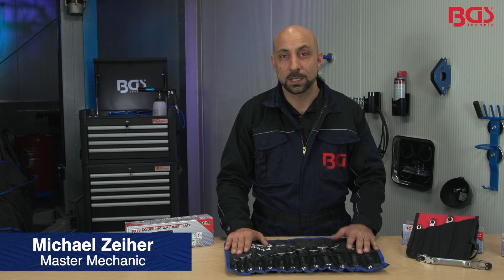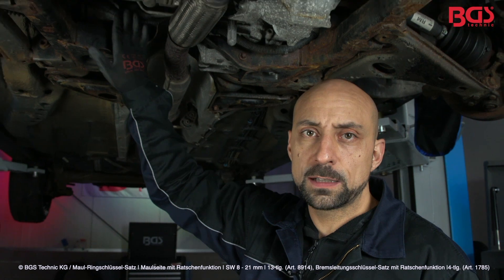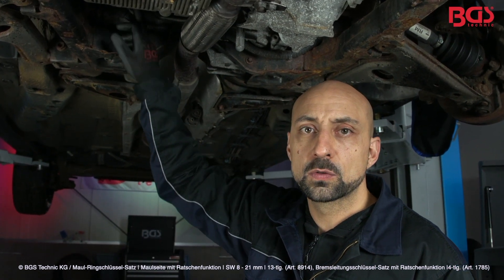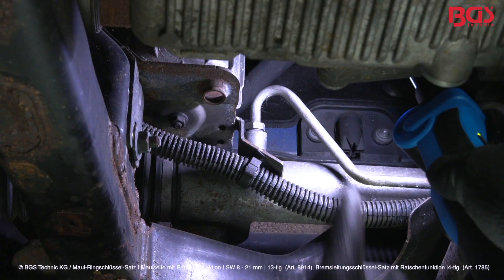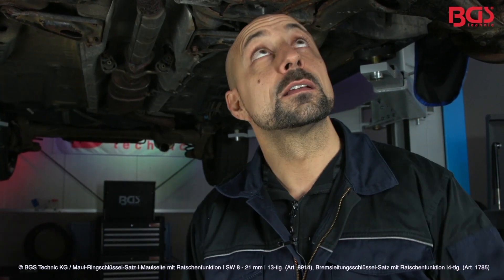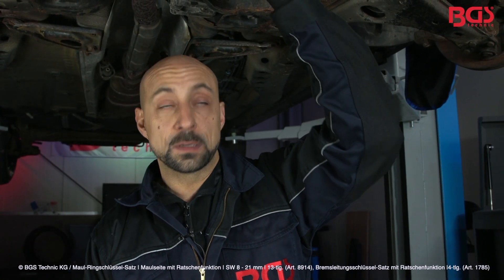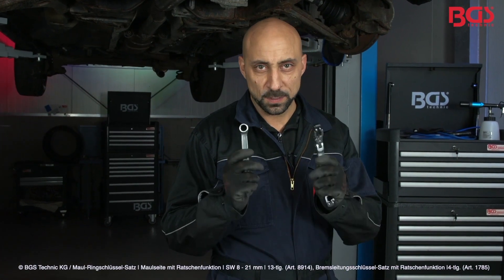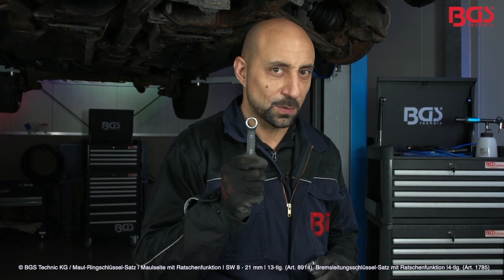Combination Spanner Set (BGS 8914) & Brake Pipe Wrench Set with Ratcheting Function (BGS 1785)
Combination Spanner Set | Open End with Ratchet Function | 8 - 21 mm | 13 pcs. (BGS 8914)
- cold forged spanners
- matt chrome plated
- open end with special profile: "Ratchet Function"
- ring end 15° angled
- profile ring end: 12-point
- packed in a tetron wallet
- combination spanners, open end "Ratchet Function": 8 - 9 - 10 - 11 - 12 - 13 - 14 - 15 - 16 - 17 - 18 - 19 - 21 mm

Combination Spanner Set | Open End with Ratchet Function | 8 - 21 mm | 13 pcs. (BGS 1785)
- cold forged spanners
- matt chrome plated